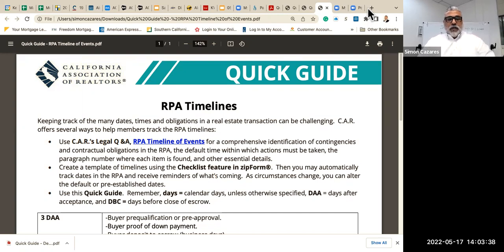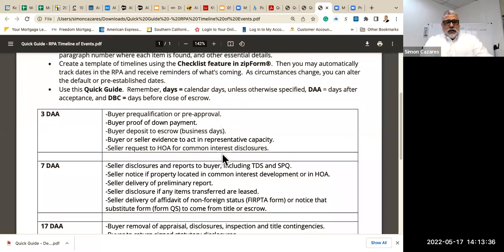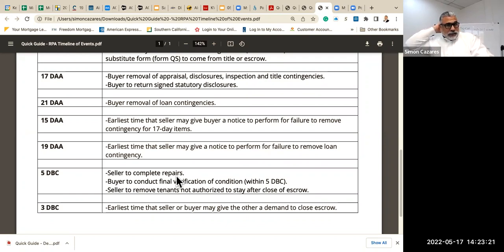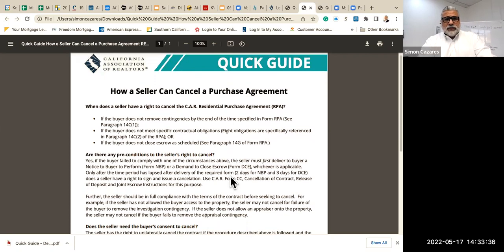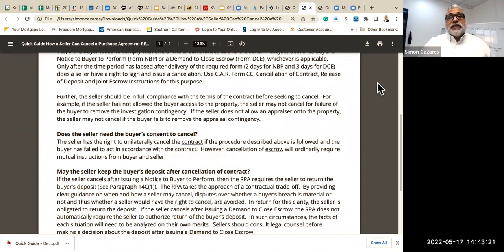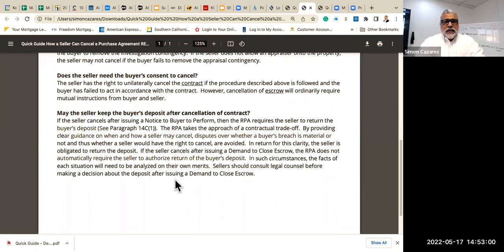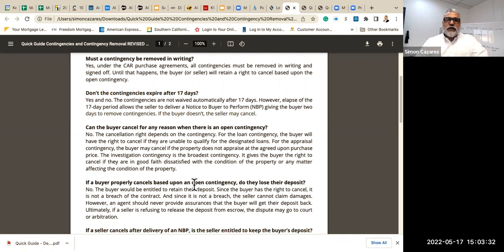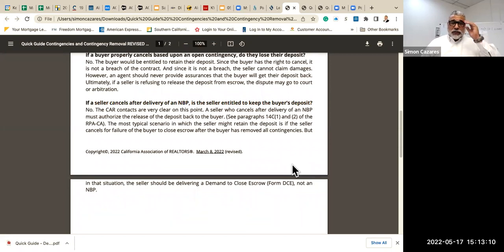Top 3 Topics on Contracts